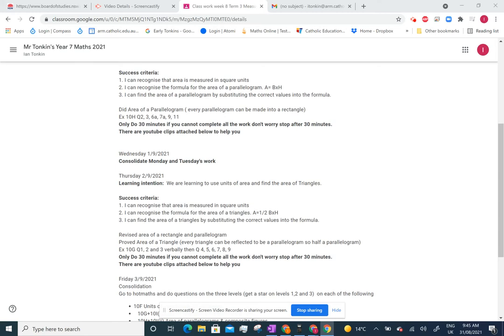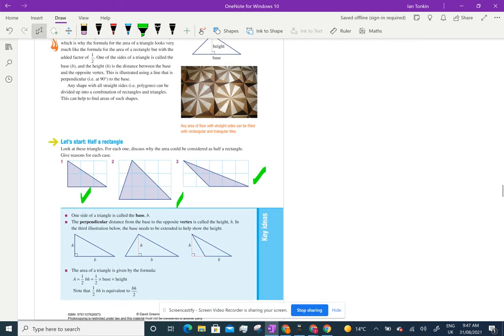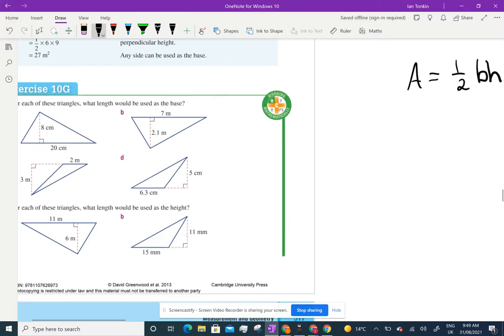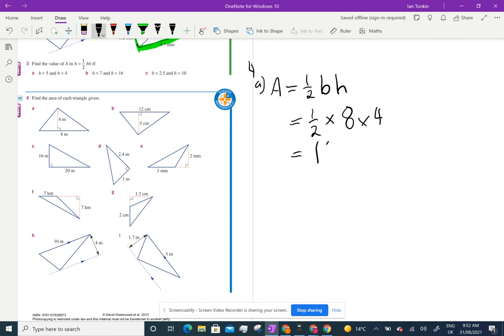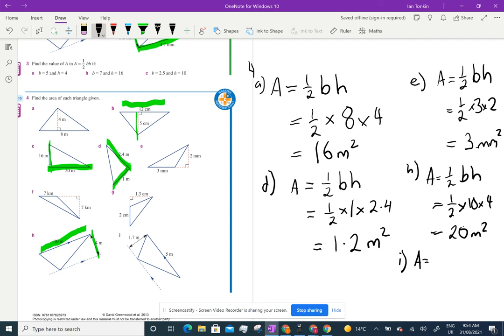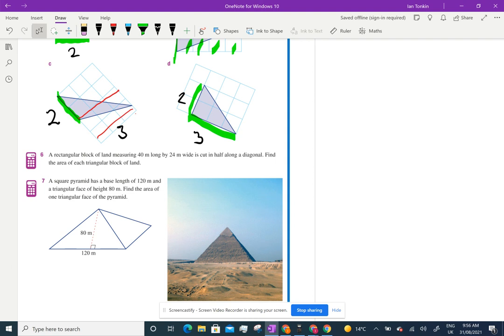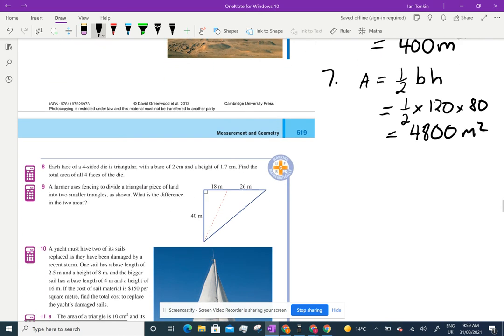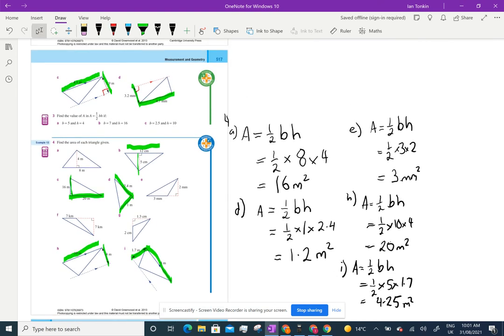Year 7 Maths Cambridge Ex 10G Q3, 4, 5, 6, 7, 8 Area of a triangle